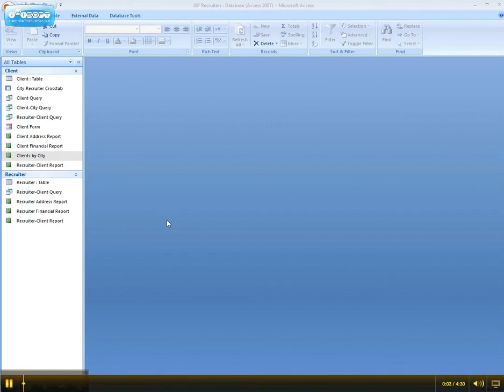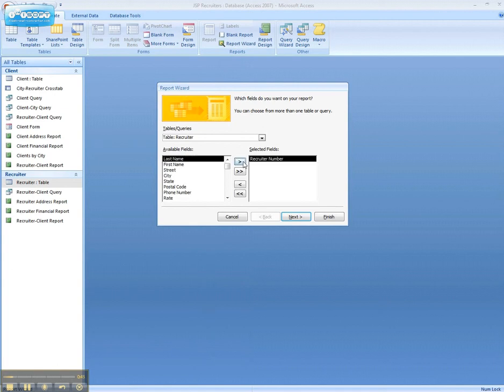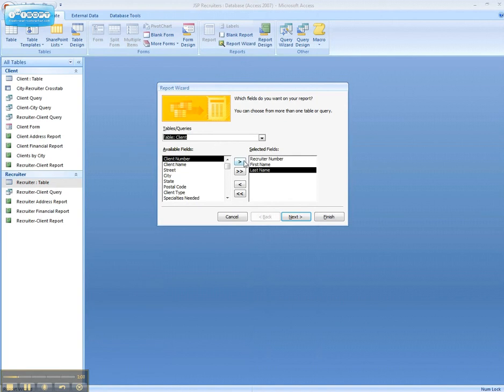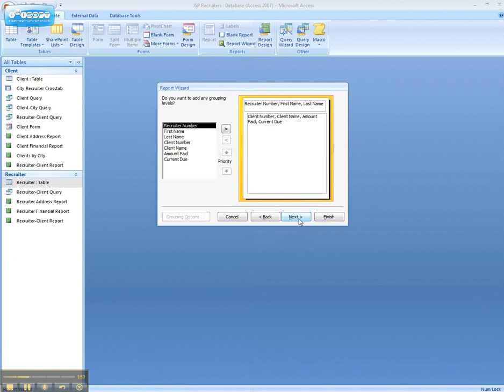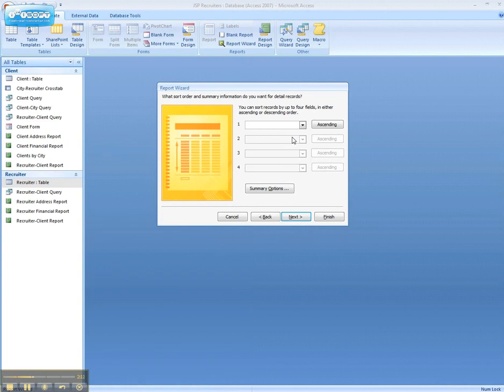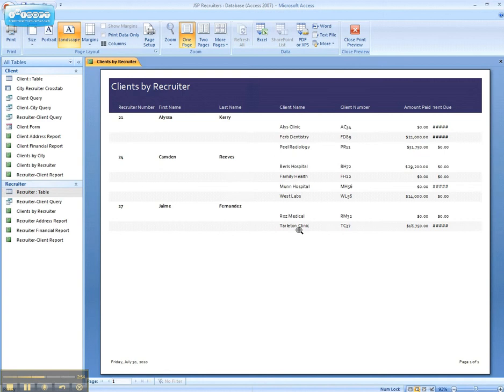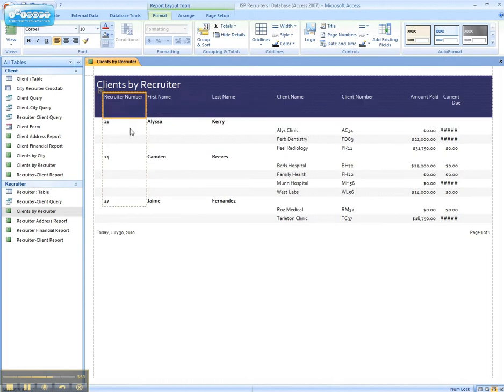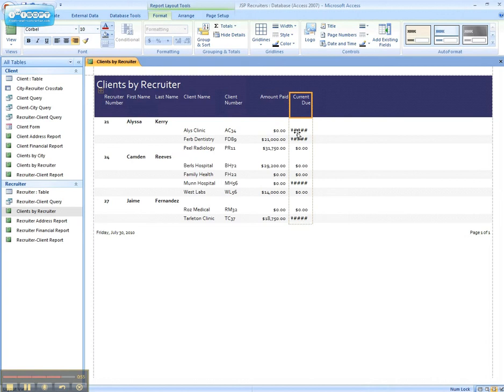AC257-264 Multi-Table Report and Resizing Headings